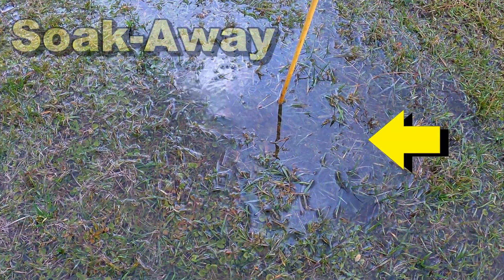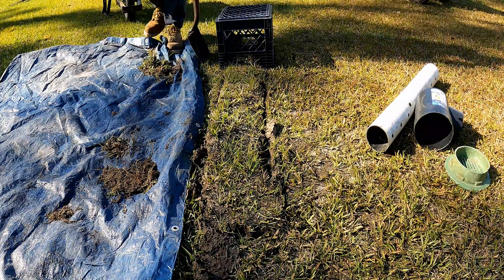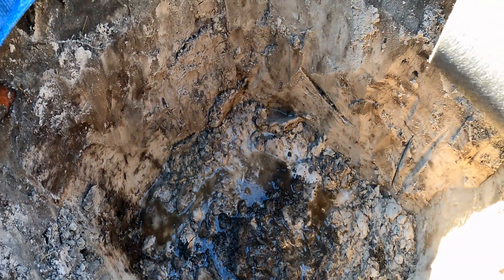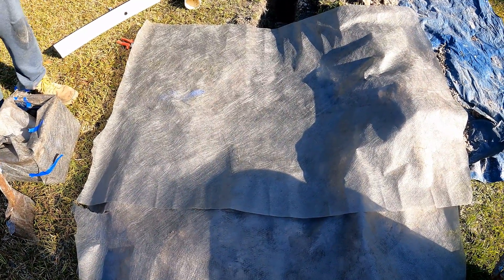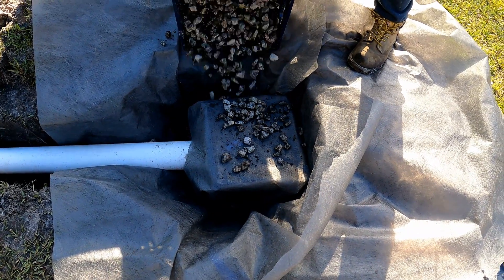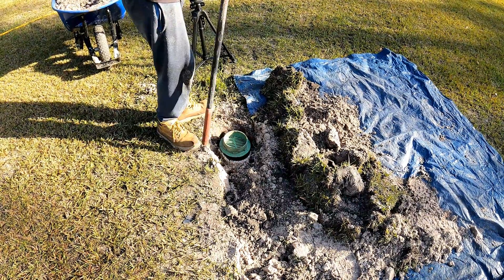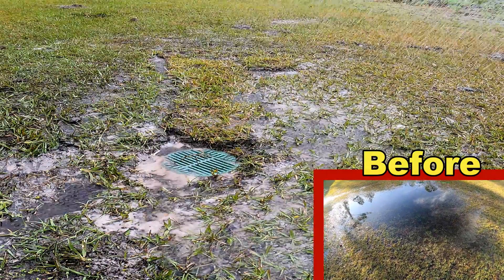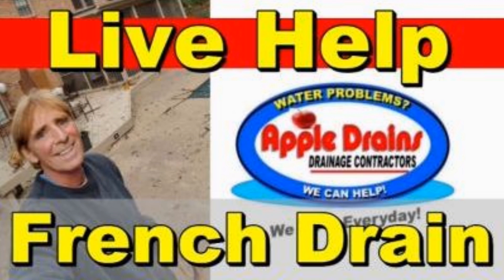Better Than a French Drain! New Vertical Drainage. Does it Work?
This is called VERTICAL DRAINAGE - Best when you have a small area that floods and you cannot route the water to the street. EASY DIY LESS THAN TWENTY-FIVE DOLLARS!

ALWAYS WATCH TO THE END FOR MORE INFO. The downspout Drain (Drain Tile) Underground Drain is the Most Important Drain in the Rainwater Drainage System. This Pipe Moves more water than any other drain .

Apple Drains
over 35 years with 100% success!